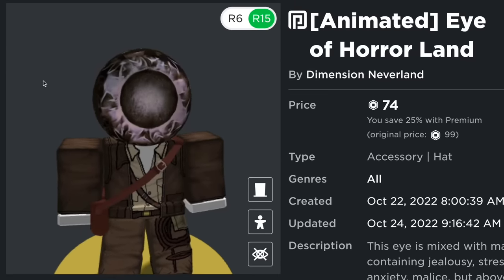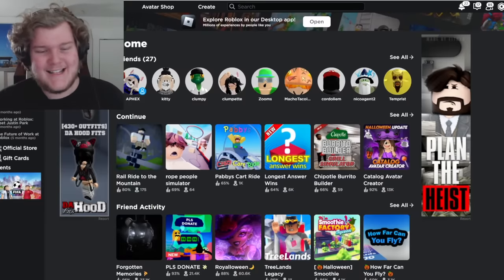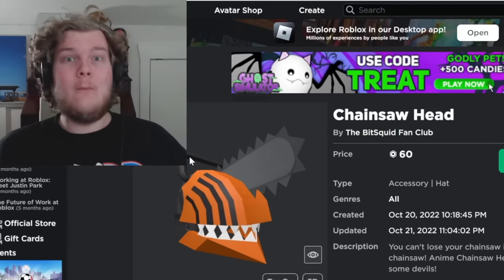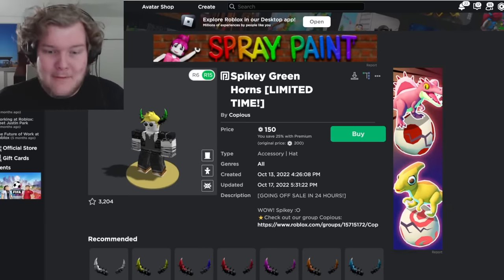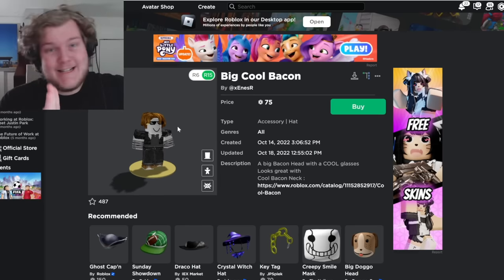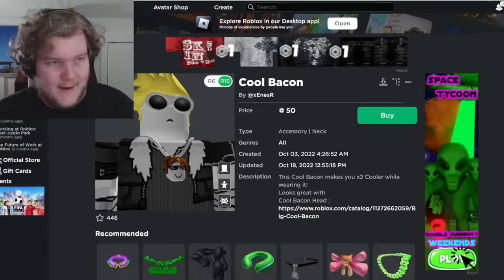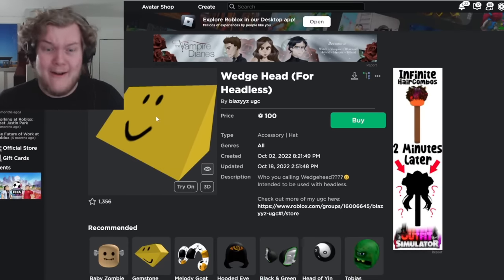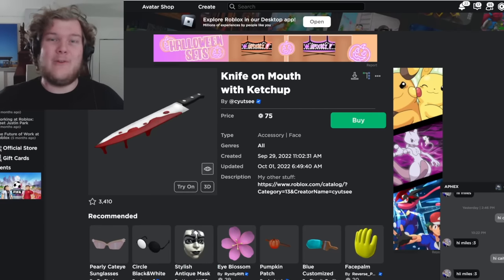This Roblox Hat is ANIMATED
This Roblox Hat is ANIMATED and it is AWFUL what this says about the state of Roblox UGC...

This is one of my standard Laughability lets play videos, I see a moving accessory that should be trending on TikTok.

Today I experience Roblox UGC outfits and faces breaking the rules and ToS and expose them... FUN!

If this video gets 10,000 likes I'll do something else